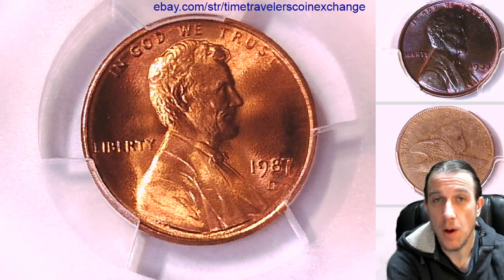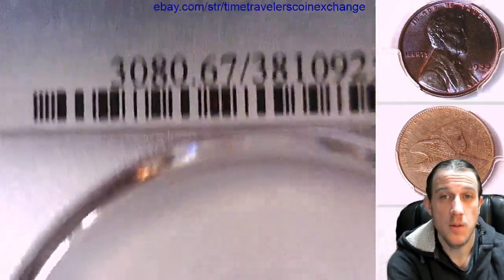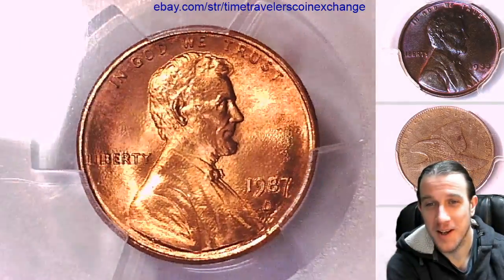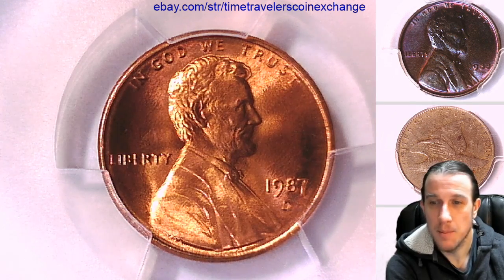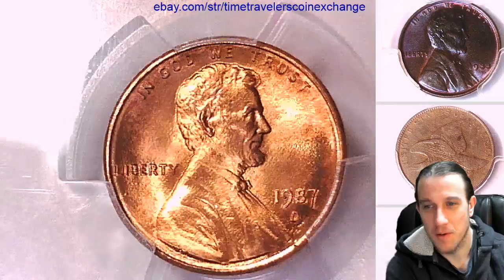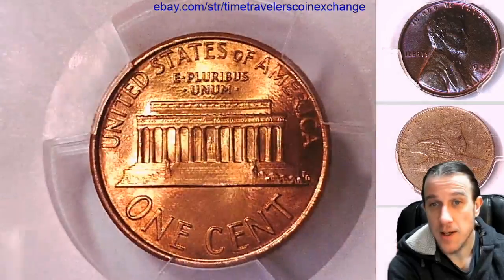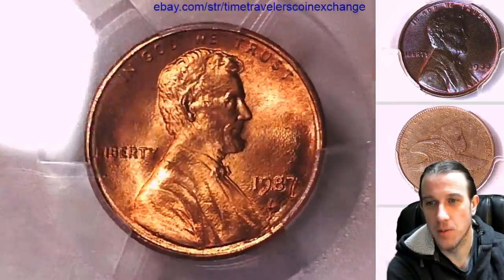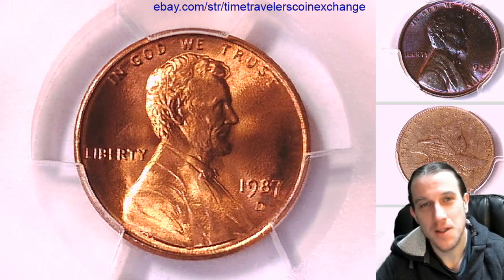Coin Video of 1987 D Lincoln Memorial Cent PCGS MS 67 RD 38109256 Video